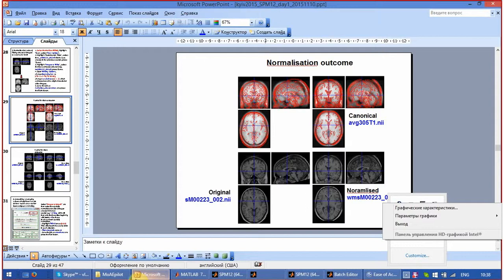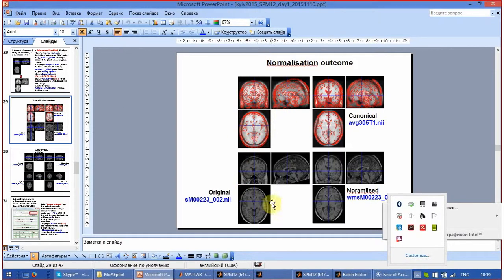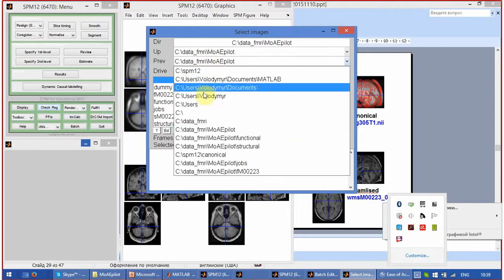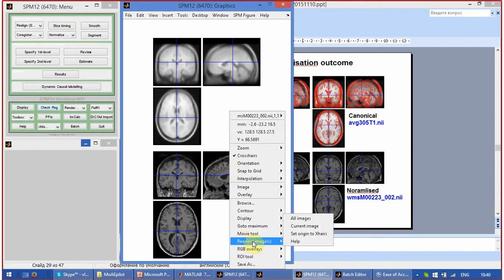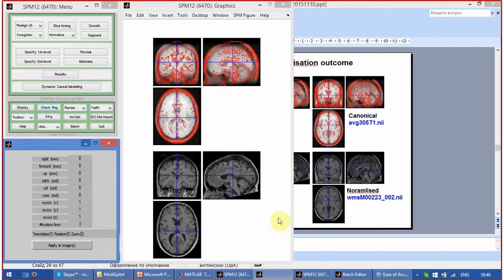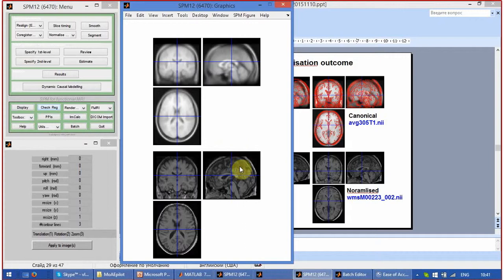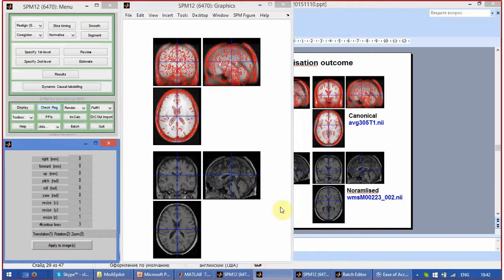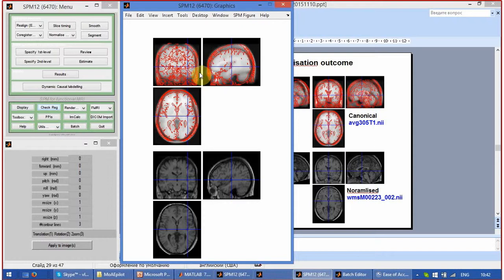SPM12 (Kyiv 2015): part 6 - normalisation 2/3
SPM 12 practical course by Volodymyr B. Bogdanov
Kyiv 2015

Day 1: Basic preprocessing and block-design first level statistical analysis:
Reorientation, Realignment, Coregistration, Segmentation, Normalisation, Smoothing, Model specification